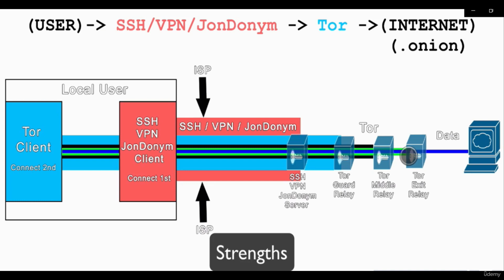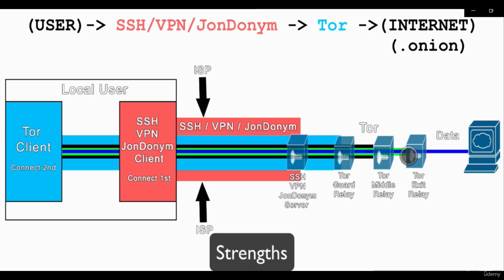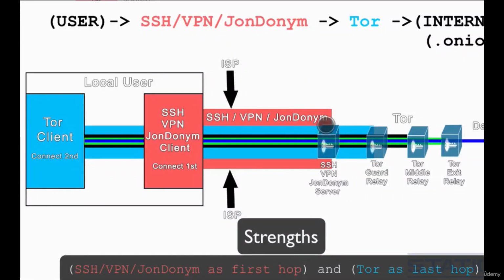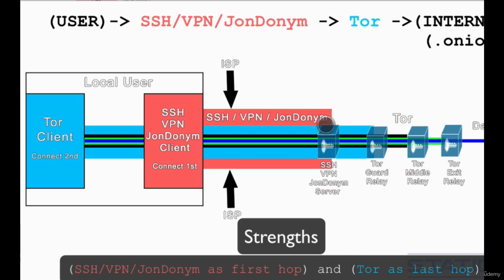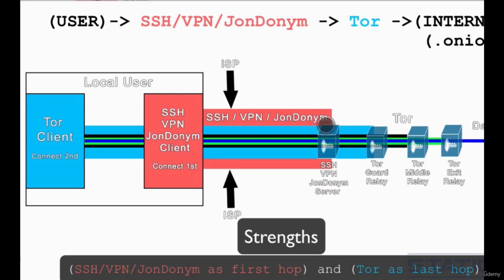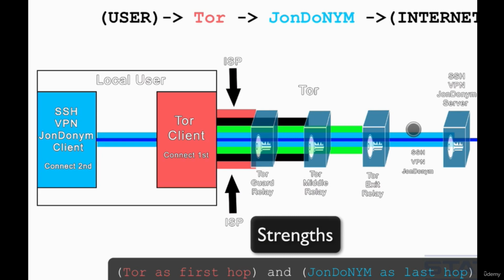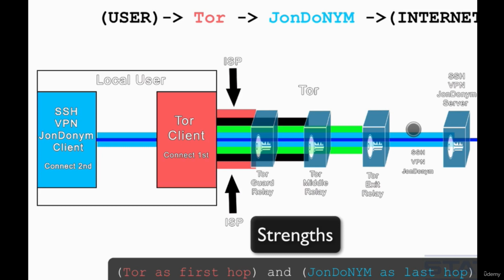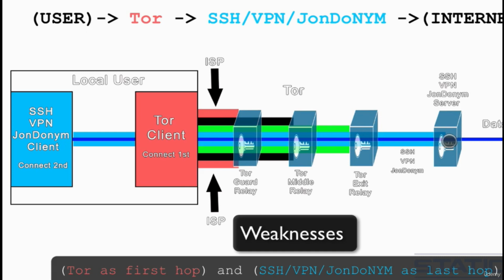#34 Using JonDonym For Anonymity Part 1